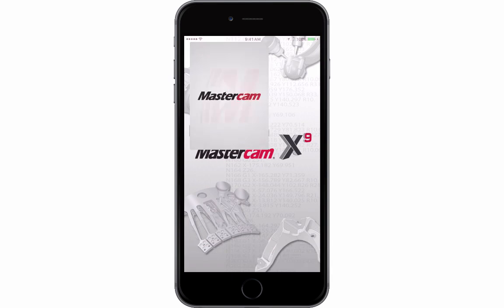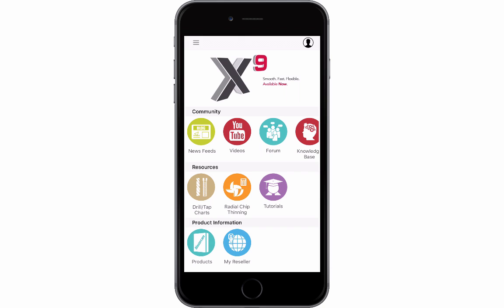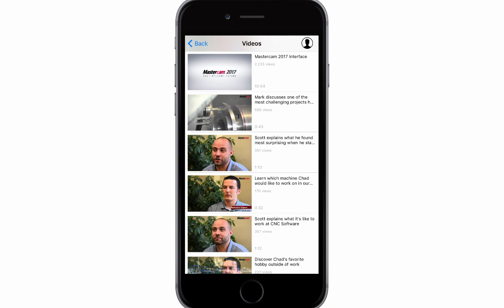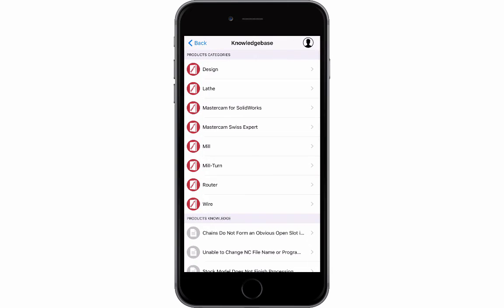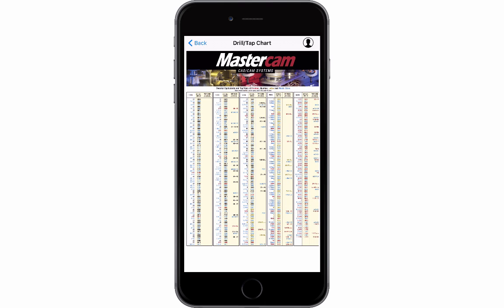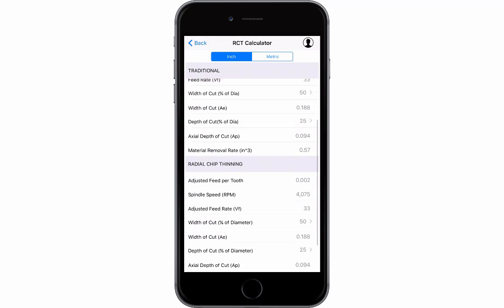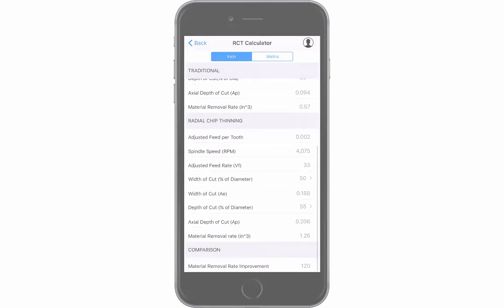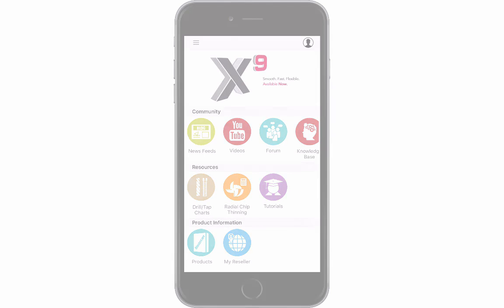Mastercam Community App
The Mastercam Community App is now available to any CAM user on the go on the IOS platform, Android coming soon!